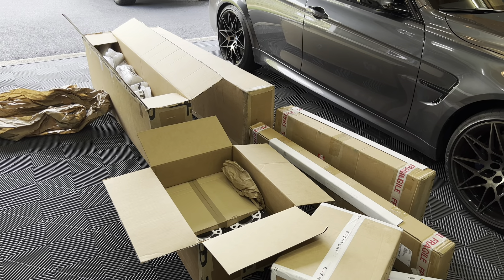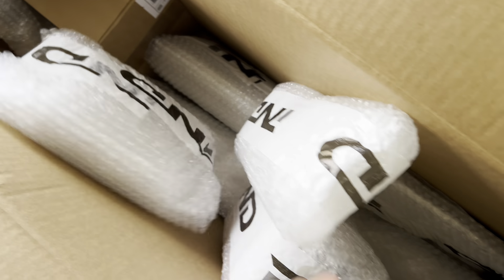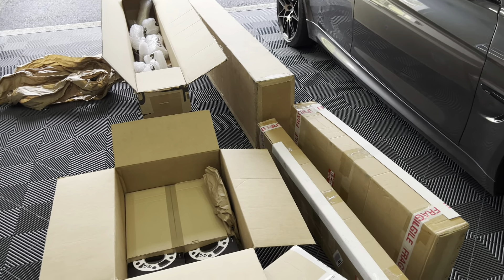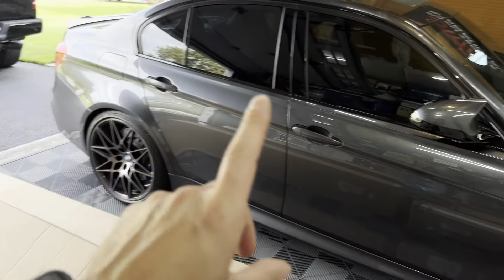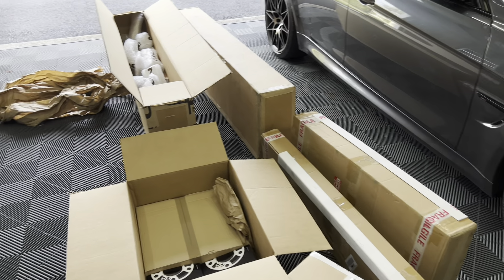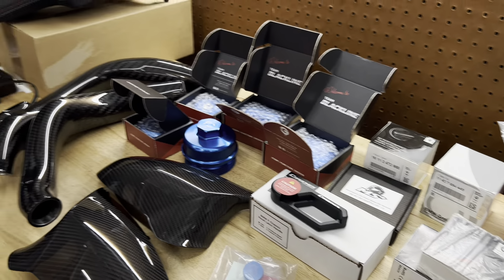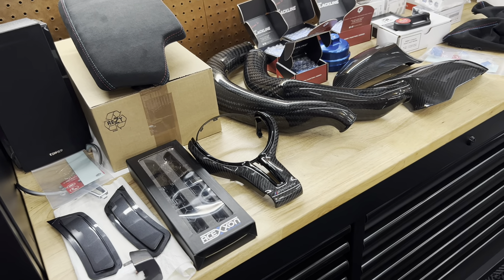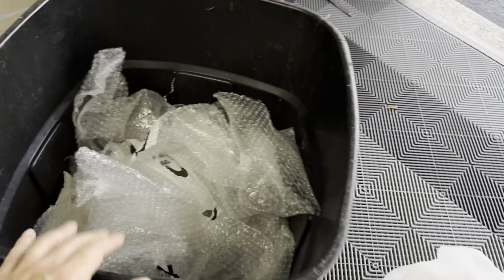Picking Up $15,000 Worth Of Mods For My BMW F80 M3!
Product Links!

Car Stuff:
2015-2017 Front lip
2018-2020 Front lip